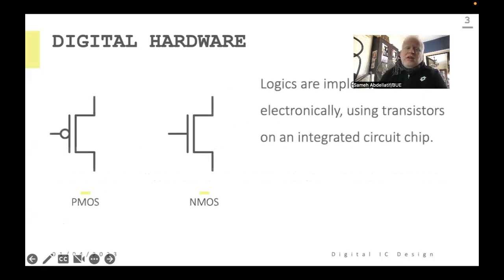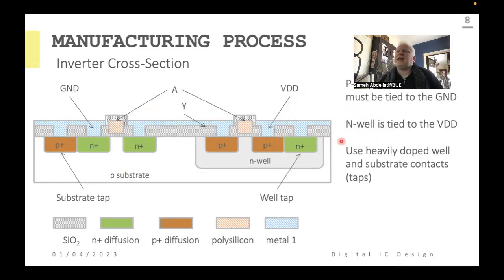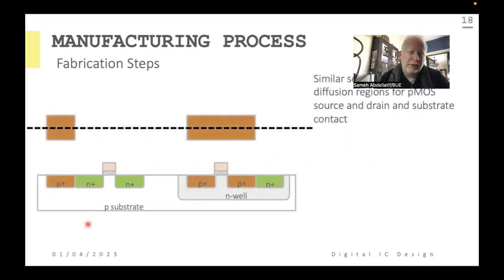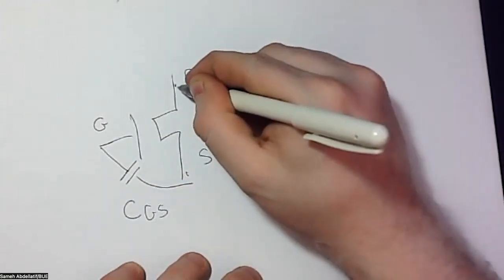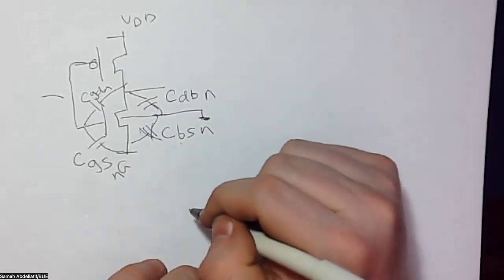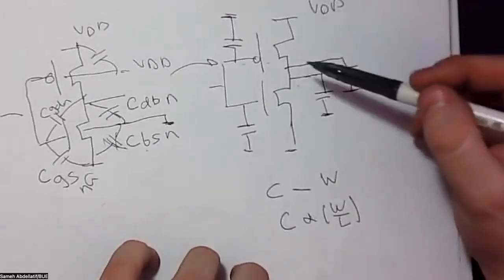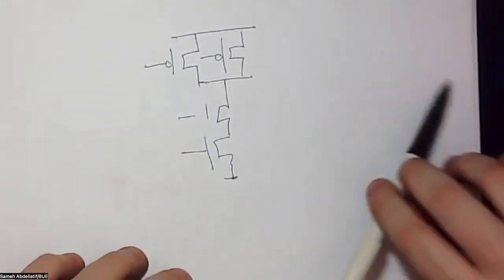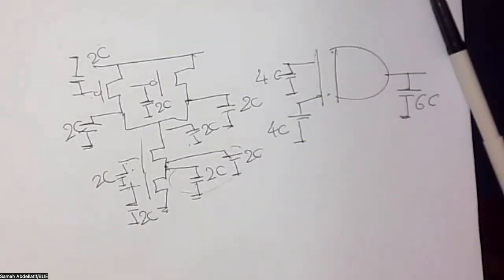Lecture 3.2 CMOS Inverter